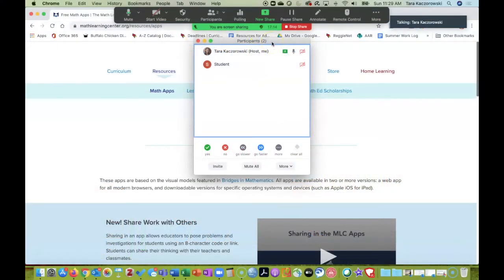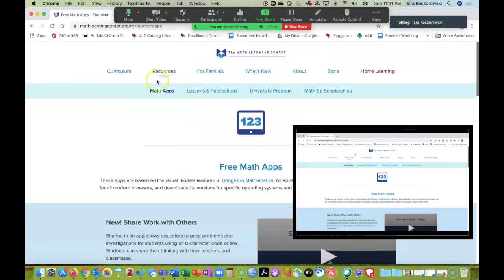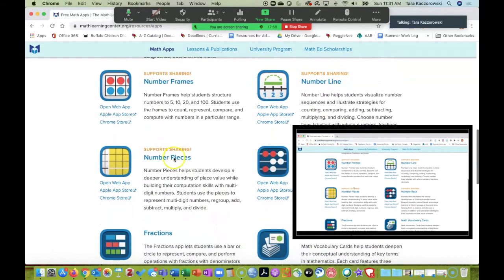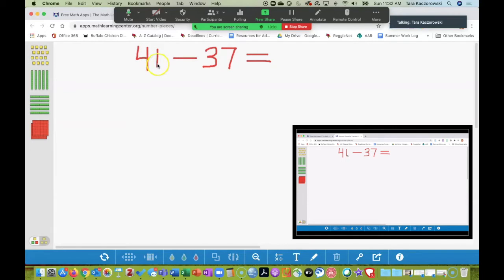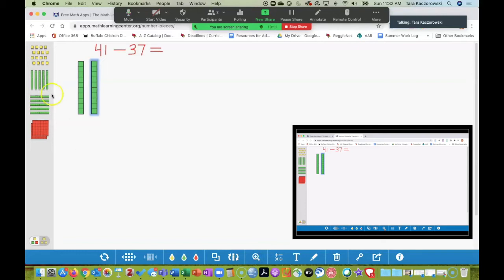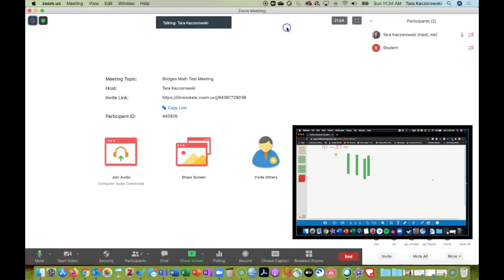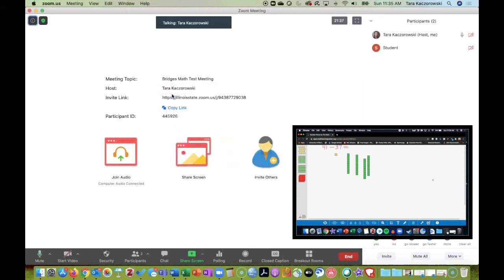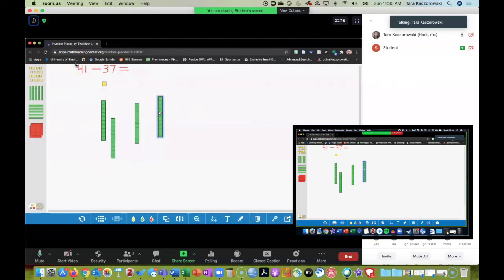Using Virtual Manipulatives in Zoom for eTutoring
In this video I review some logistics of using the chat and screen sharing functions of Zoom to facilitate interactive use of virtual manipulatives with students during an e-Tutoring session. The manipulatives I am using are from The Math Learning Center.